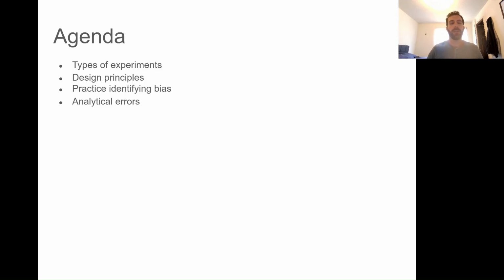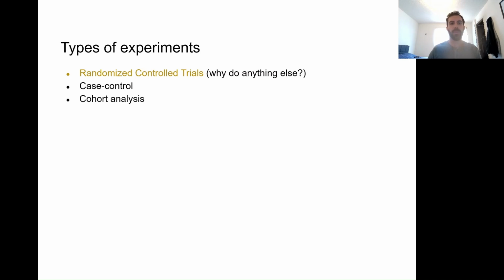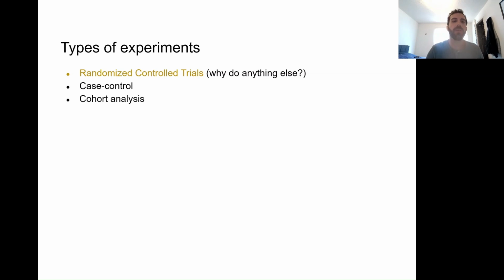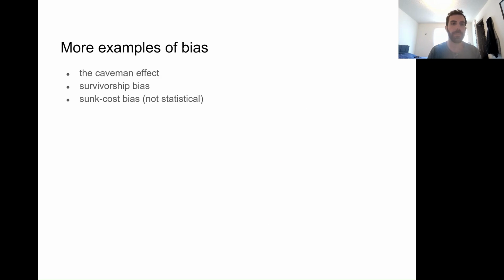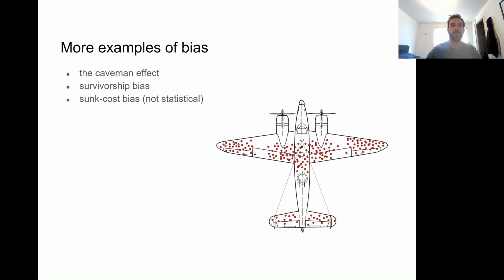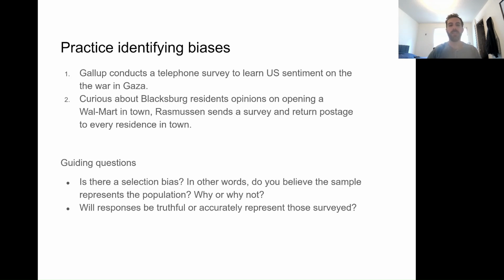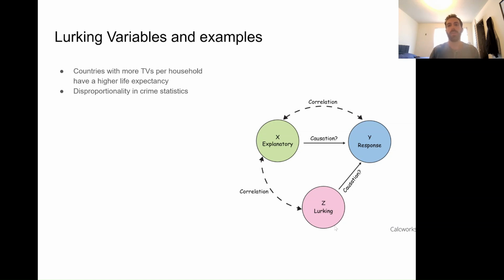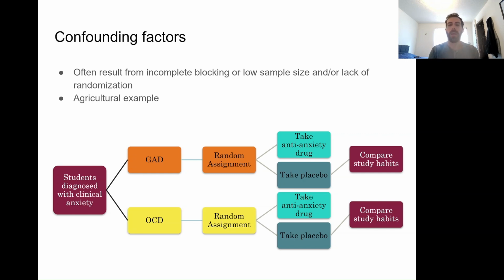Experimental Design and Errors in Analyses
We discuss some principles behind experimental design and a couple common analytical errors.